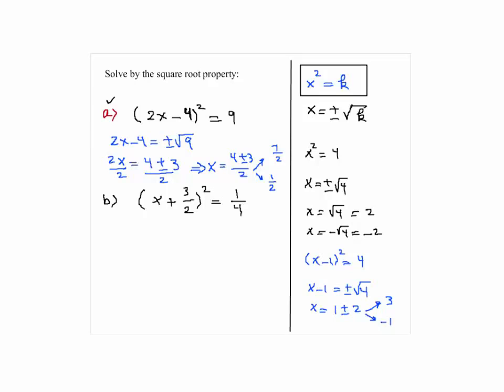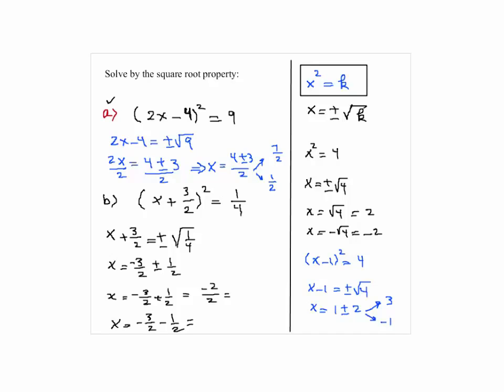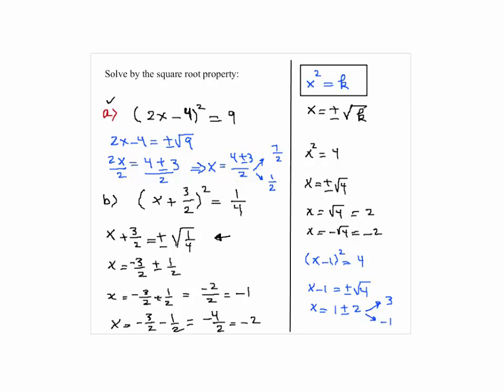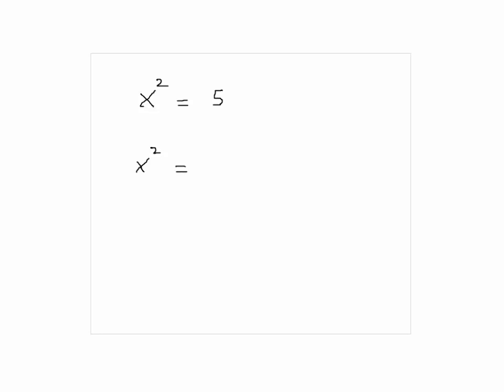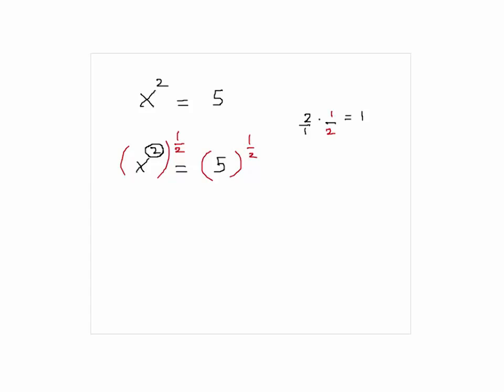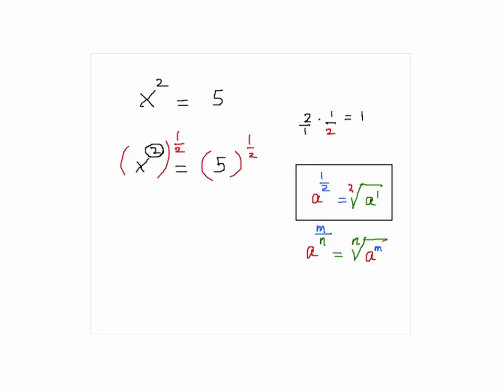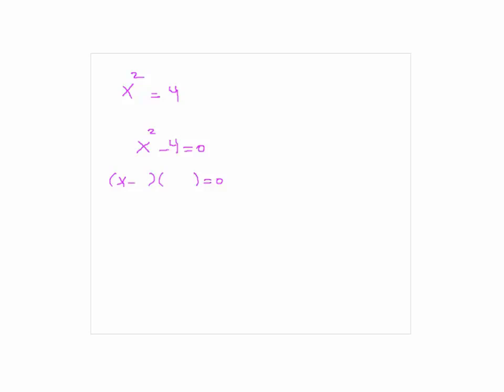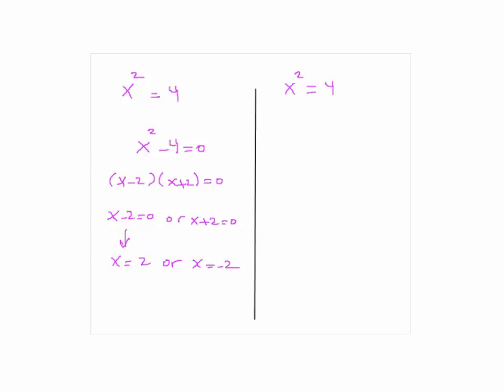Solution Similar to Problem 5b Take Home Test 4 Intermediate Algebra square root property